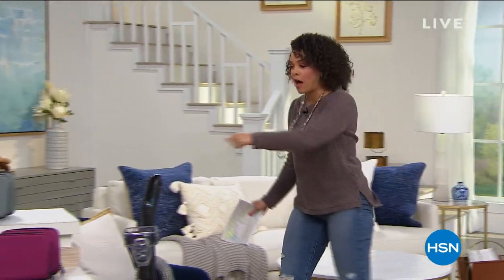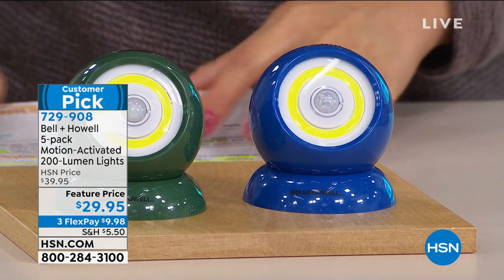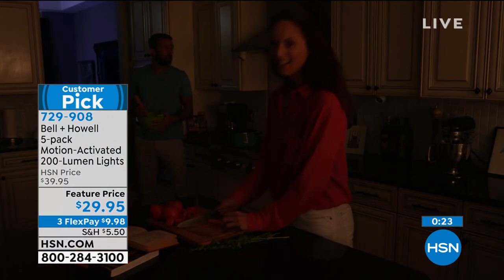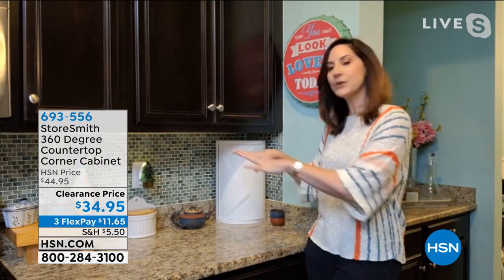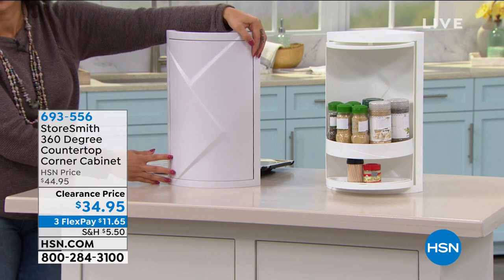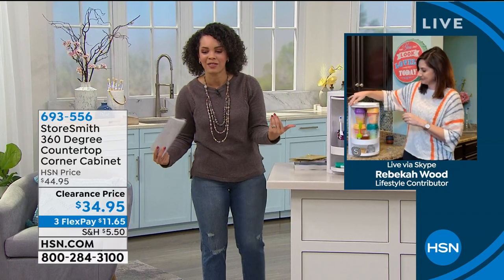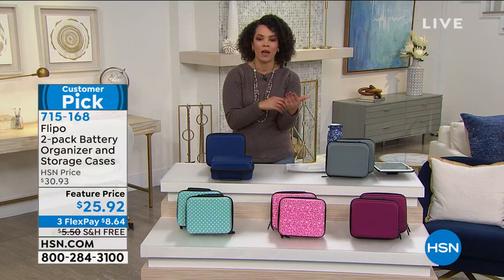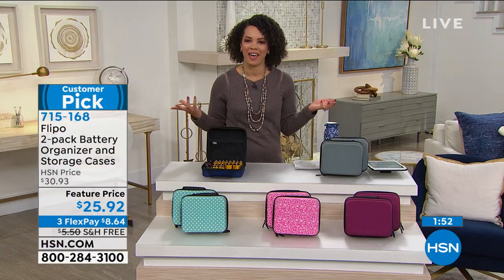HSN | Problem Solvers 12.29.2020 - 07 AM